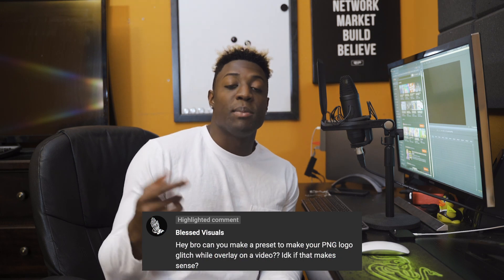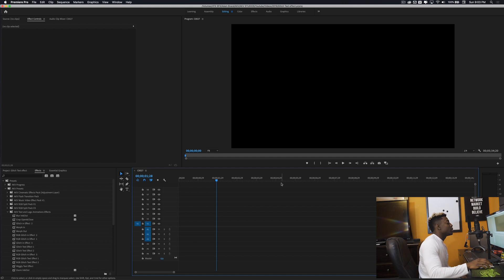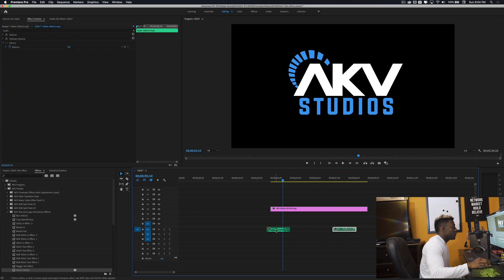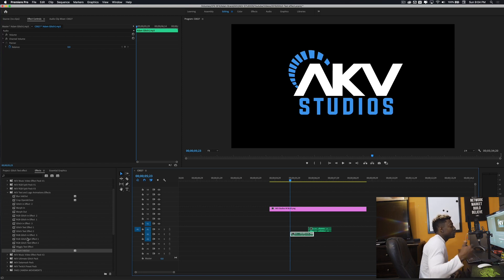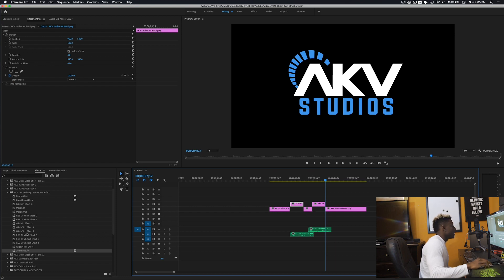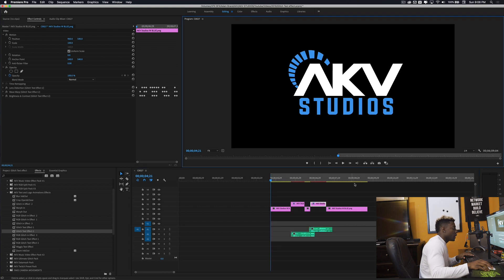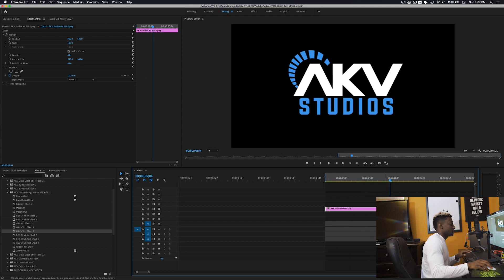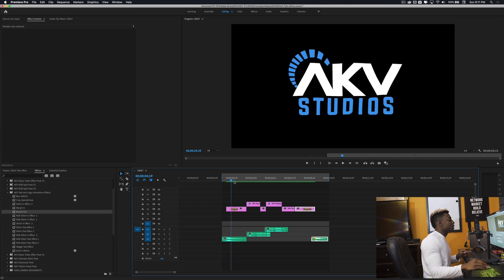DOPE GLITCH LOGO AND TEXT EFFECT | SUPER EASY| ADOBE PREMIERE PRO 2019